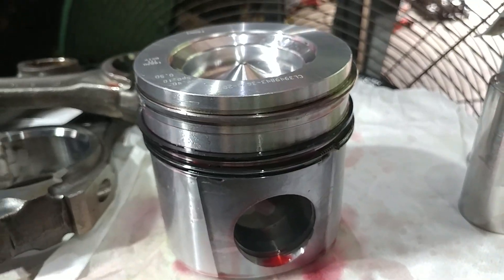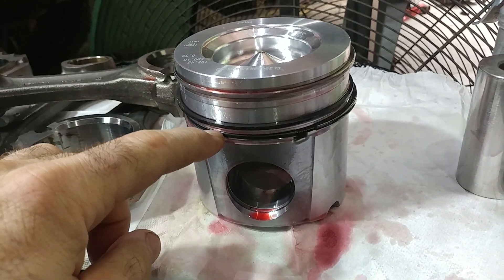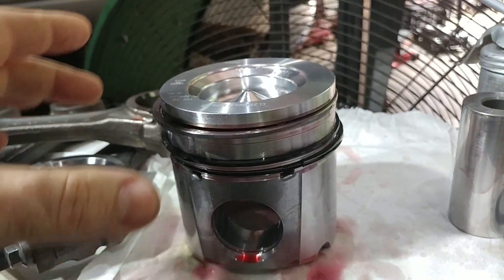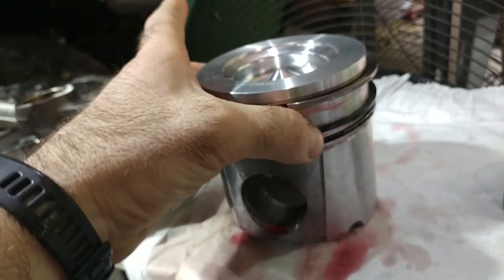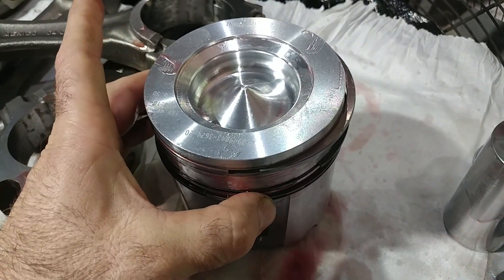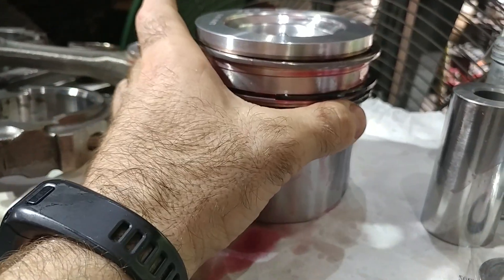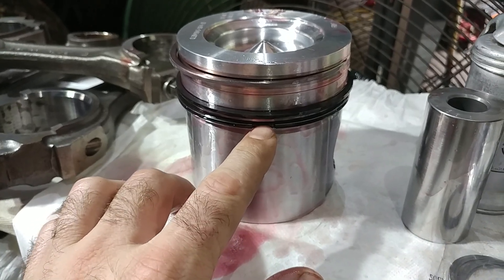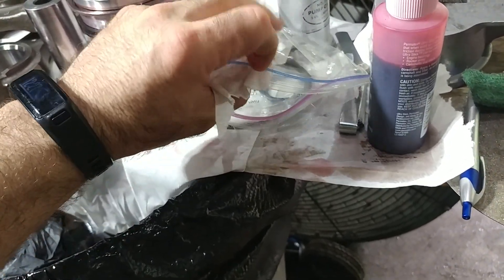Chronicles Of An 03 Cummins Rebuild - Part 14 - Installing Piston Rings & Ring End Gap Placement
Here we go over some of the less covered things about installing the piston rings and how to line up the end gaps for when you are getting ready to install them into the block.